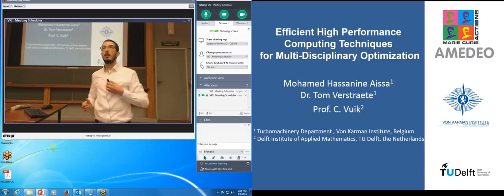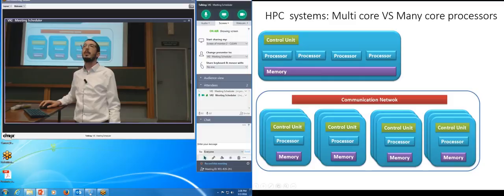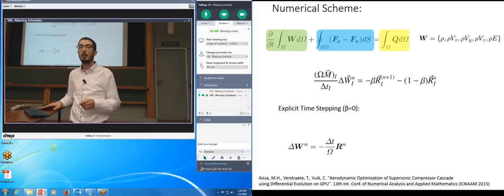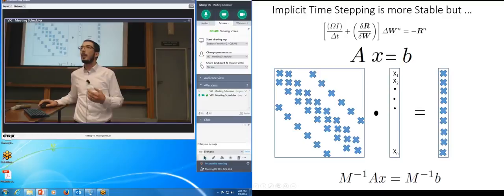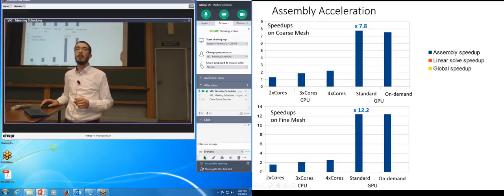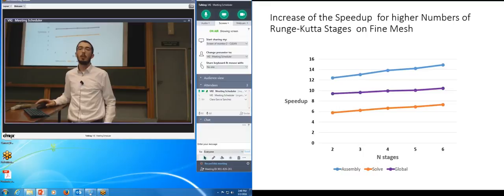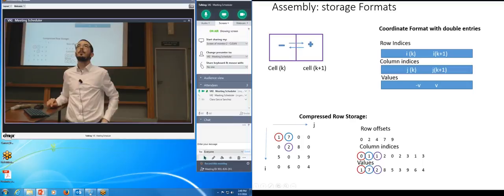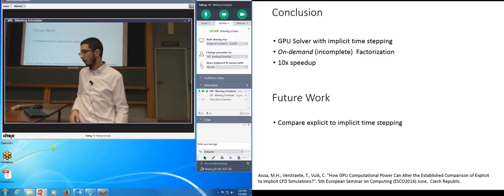Acceleration of Turbomachinery Steady Simulations on GPU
Presentation by Mohamed Hassanine Aissa
PhD student at the von Karman Institute for Fluid Dynamics
Steady state CFD simulations, which rely on implicit time integration, are not experiencing great accelerations
on GPUs. Moreover, most of the reported acceleration effort concerns solving the linear system of equations
while neglecting the acceleration potential of running the system assembly also on the GPU. In this paper, we
present the software implementation of an implicit RANS CFD solver, which is fully running on GPU.We use the
flexible GMRES implementation of the Paralution package for the linear system solve along with the incomplete
LU factorization for the preconditioning. We propose also a control mechanism capable of accelerating the system
solve without altering the flow convergence by reducing the number of times an incomplete LU factorization is
performed. Speedups of 9.2x compared to a 1xcore CPU and 3.5x compared to a 4xcores CPU were measured for
3D flow predictions in turbine applications.